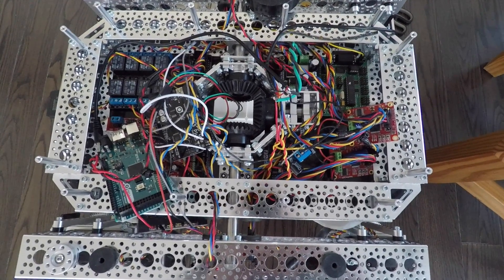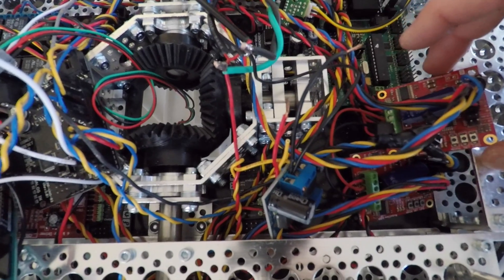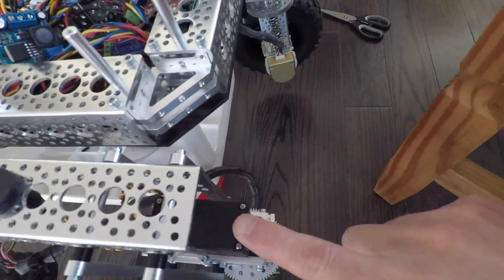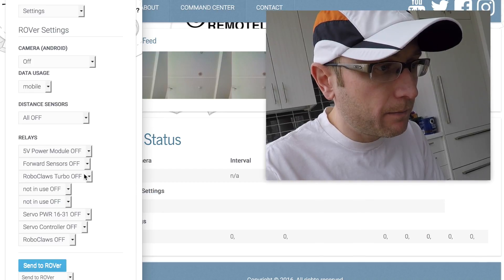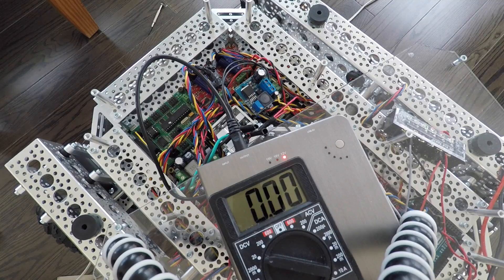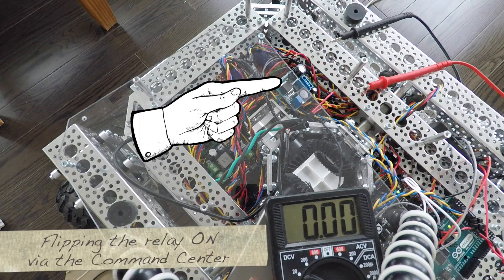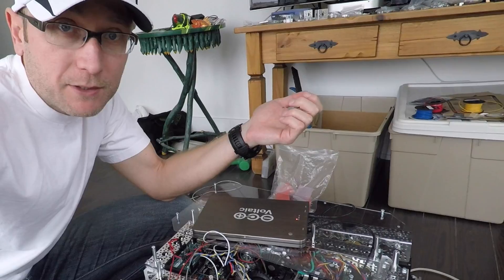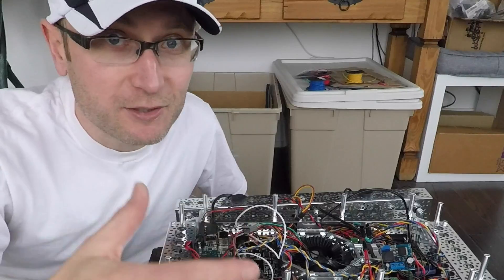D77: ROVer Robot: Turbo Charger FAIL... not enough power captain! Though we Mount new IR Sensors!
Despite my best efforts, I couldn't get ROVer's shinny new Turbo Charger (aka DC Step-UP Power Converter) to work.

I'm 99% sure that I got the wiring correct, even with my added complications of wiring via the Relay controller board, but I couldn't get the converter to deliver anything more than the 12 volts that I as putting into it. I've reached out to the makers of the board, DFRobot, and hopefully someone will have some advice for me... I hope it's not defective, though. I did see another comment on their store/website of another user experiencing the very same result. We'll see, I guess.

In the meantime, we've got work to do with adding more components to ROVer's chassis - specifically 2 additional IR Sensors (from SHARP) on either side. This will now, in theory, at least, allow ROVer to evaluate the distance to walls on either side of him when traveling down a hallway and, ...again... in theory, if I can get the programming right... allow him to adjust his orientation such that he remains in the middle. Crazy, I know :P

Please send questions and feedback! ...really, please! The main reason I started this channel was to hear from others who are interested in DIY robotics. I could really use your insights! Looking forward to hearing form you.